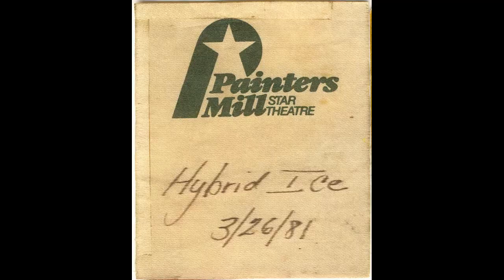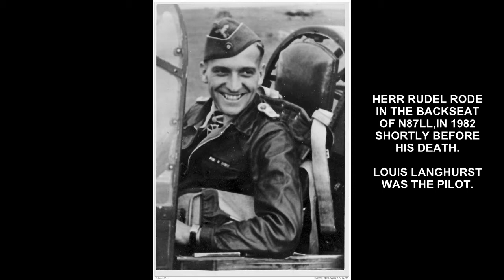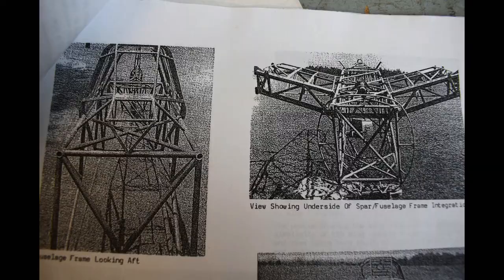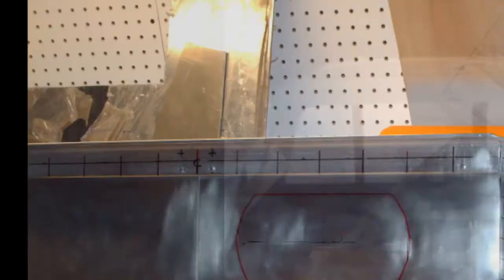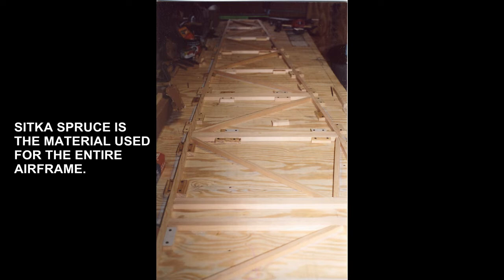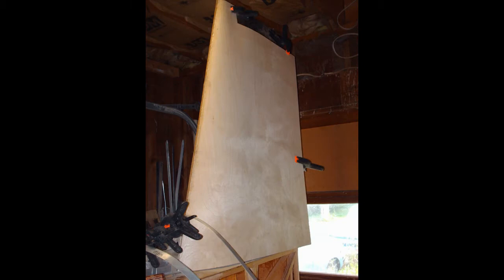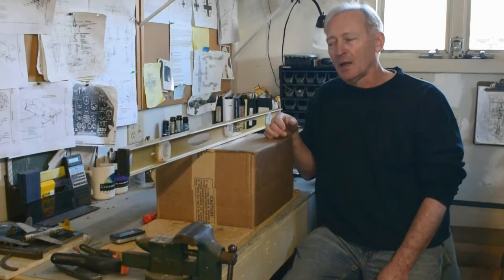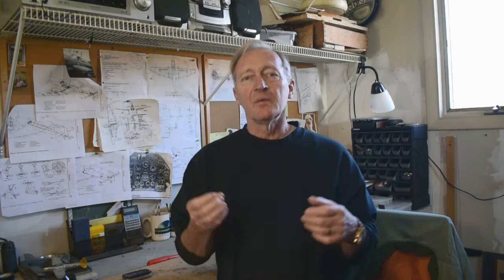GRETCHEN'S GARAGE - EPISODE TWO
"Rock and Roll, The First StuKa Replica Inspiration, and Gretchen's Arrival"

IMPORTANT: COMMENTS ARE MODERATED TO ENSURE INTEGRITY AND QUALITY OF DISCUSSION AND TO MAINTAIN CONTINUITY OF THE SUBJECT MATTER. ALL OTHERS WILL BE DELETED.

This is the second episode of "Gretchen's Garage," the video journal series about building an experimental aircraft - in this case, a WWII German dive bomber called a StuKa. This video series will take you from its inception, continuing through its progress to where it is now.

This episode give you a "fast forward" look at Jeff's time on the road, a time when he first discovered the Langhurst StuKa (N87LL), the first StuKa replica ever built in 1979. There is a presentation of the Gretchen's airframe and the decision making process with regards to the construction methods used. There is also a personal commentary at the end of the video reflecting on the learning process that is necessary to be able to plan on the construction of an experimental homebuilt aircraft, a realization he credits to the EAA community and the the generosity of individuals in the aviation community.

The episode also gives you sneak peeks into future episodes, describing what is to come.

Your host, aircraft designer / builder and rock musician, Jeff Willoughby, guides you through his process of constructing the aircraft, from the original "crazy" idea to where it is sitting in his garage now.

There is much to be learned here if you are thinking about building your first airplane from scratch. A very down-home, non-scripted presentation is offered here.

Pull up a chair and have a seat in Gretchen's Garage. There's always room for one more.